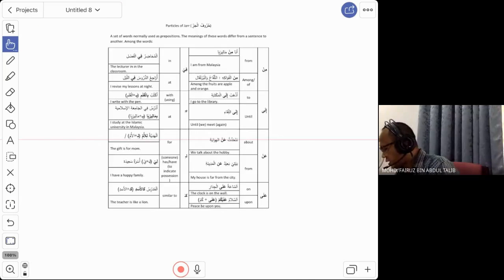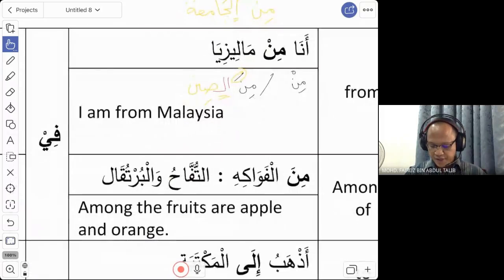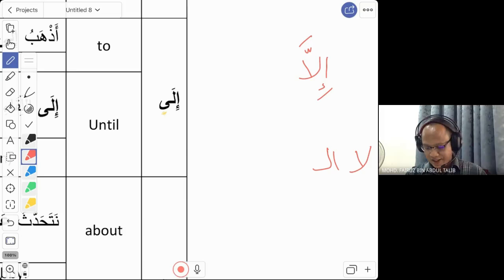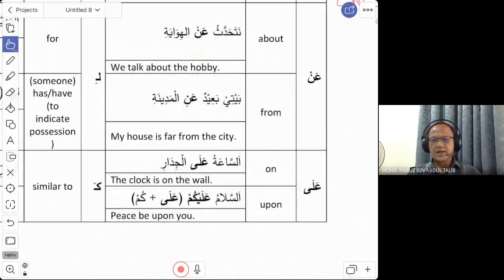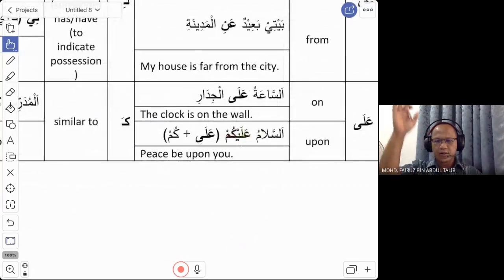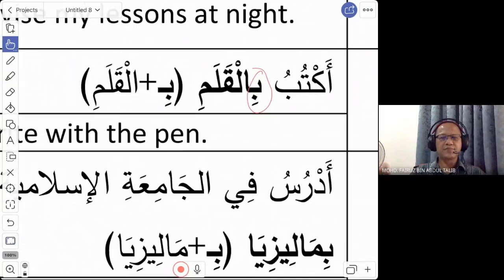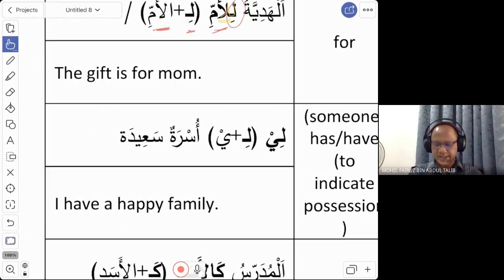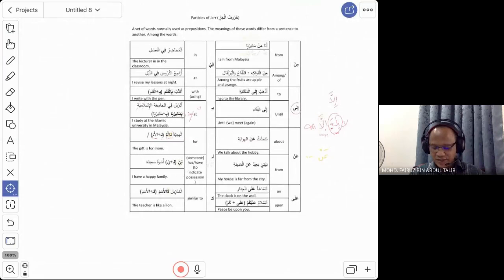LQ1008 Arabic Lesson - حروف الجر Particles of Jarr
Recorded lesson on Huroof al-Jarr